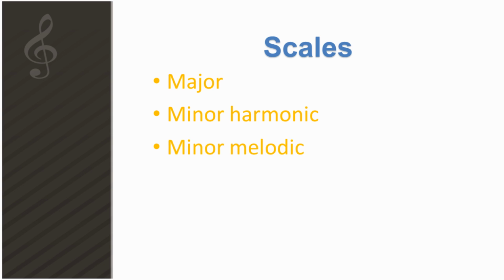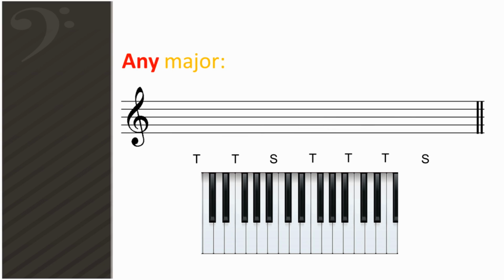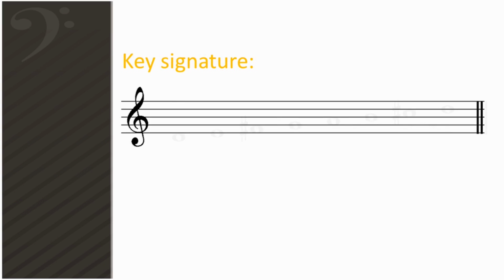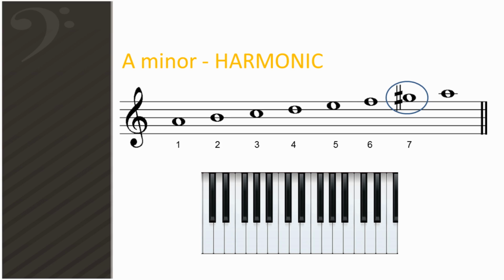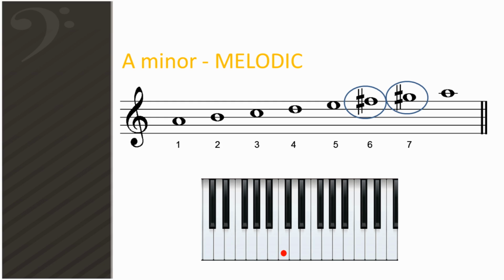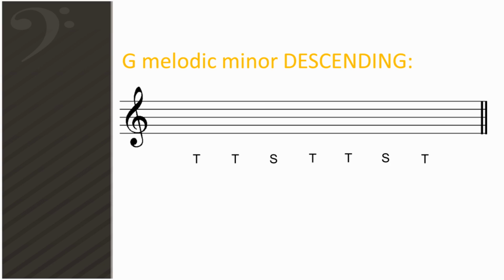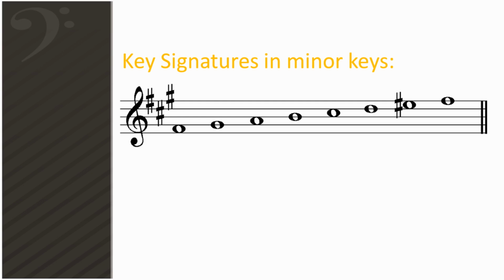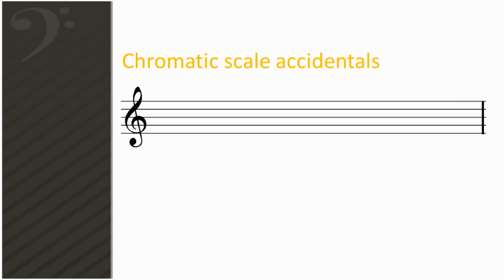Scales - for ABRSM Grade 5 Music Theory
ABRSM Grade 5 Music Theory 10 Practice Tests: (Online Exam Format) (answers included)

Scales for ABRSM Grade 5 Music Theory Candidates

This video shows you how to work out the 4 kinds of scales which are tested in the ABRSM grade 5 music theory exam.

The scales you need to know are: major, minor harmonic, minor melodic, and chromatic. And you need to know them in all key signatures up toe six sharps or flats. That means you need to know these keys:

Scales are just patterns of tone (whole steps) and semitones (half steps). You need to make sure that the correct pattern of tones and semitones is used in your scale. For major and minor scales, you also need to make sure that you use each note letter name only once per octave (except the first and last note, which will be the same, of course). Because of this, you'll sometimes need to use notes like E# instead of F natural, for example, and you'll sometimes need to use double sharps as well.